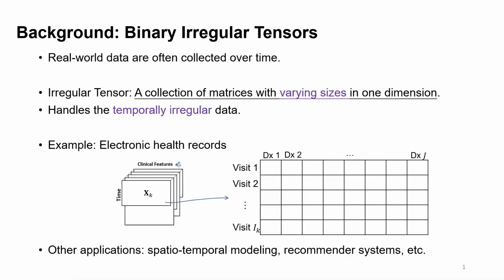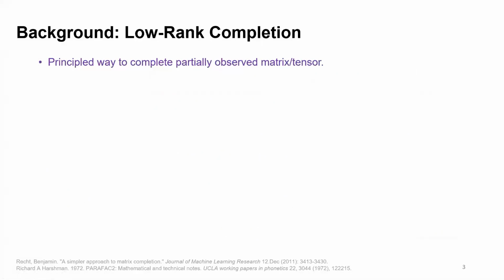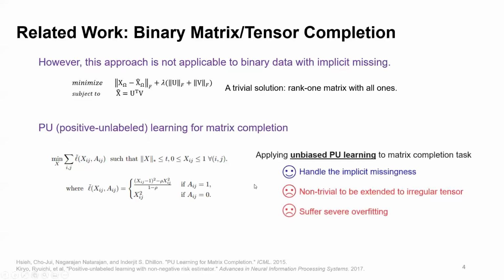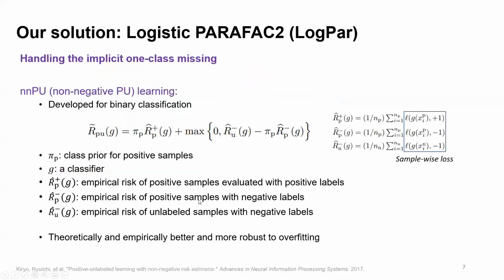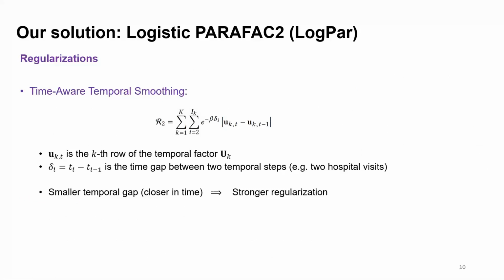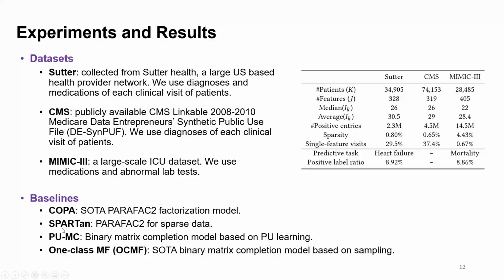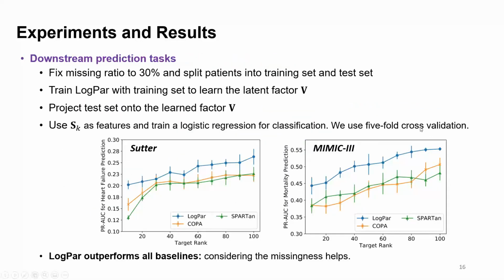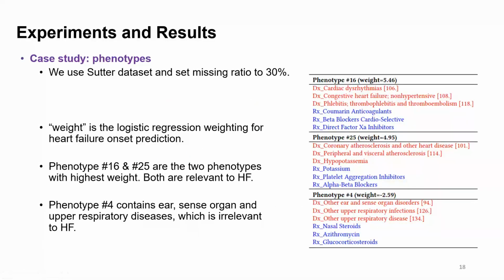LogPar: Logistic PARAFAC2 Factorization for Temporal Binary Data with Missing Values (KDD-20)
Presentation Video at KDD 2020 for paper LogPar: Logistic PARAFAC2 Factorization for Temporal Binary Data with Missing Values